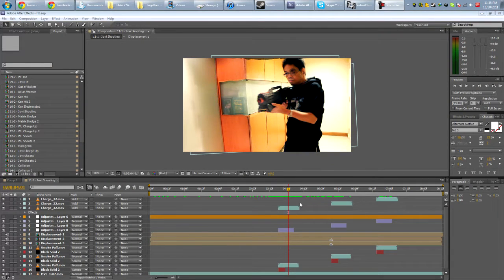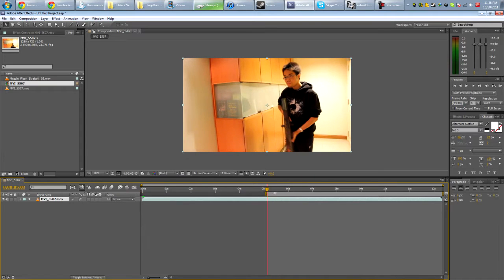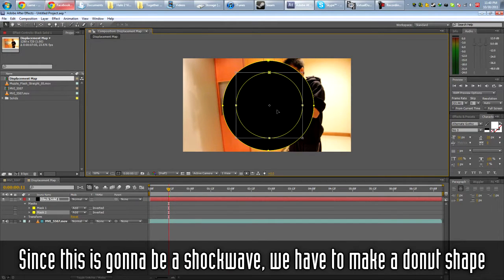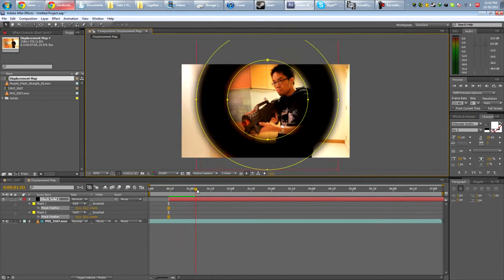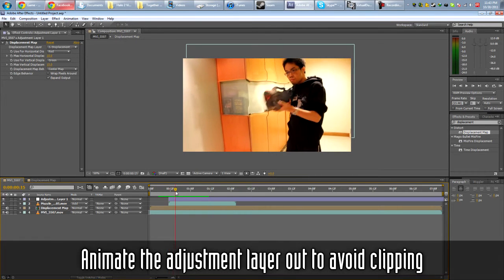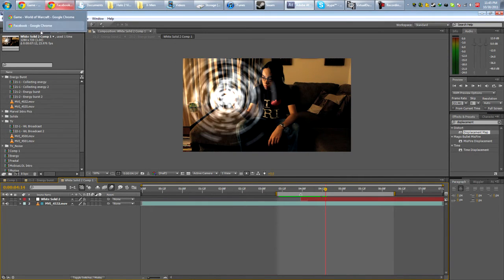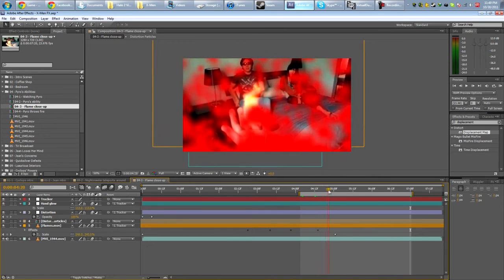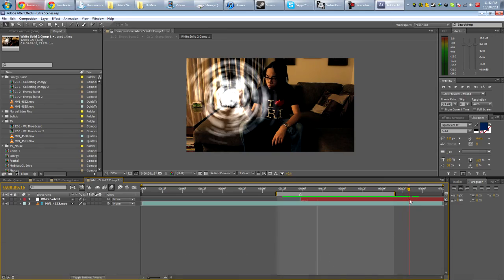AE: Displacement Maps - After Effects Tutorial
So if you've ever wondered how to do gunshot shockwaves or heat distortion, the answer is most likely displacement maps. This tutorial is rather technical and basically explains the general technique for using displacement maps to create distortion-like effects.

For the heat rising effect, I actually followed the following tutorial on AE Tutsplus, which you should check out for more insight into this technique:

MUSIC
Feint DnB - Sleepless

Make sure to 'Like' this video if it helped you out!